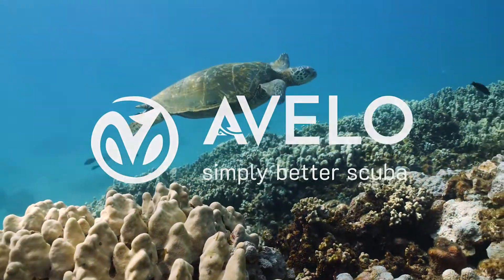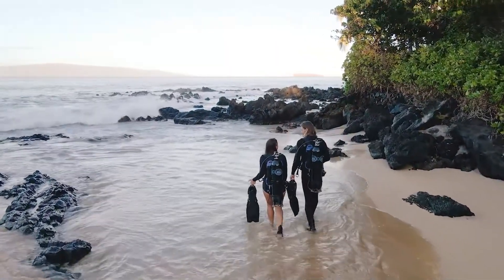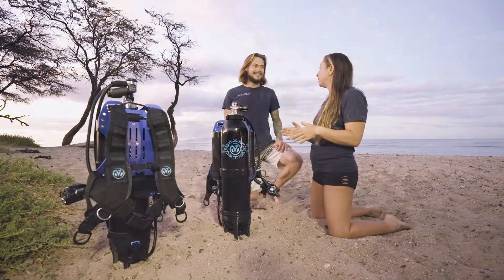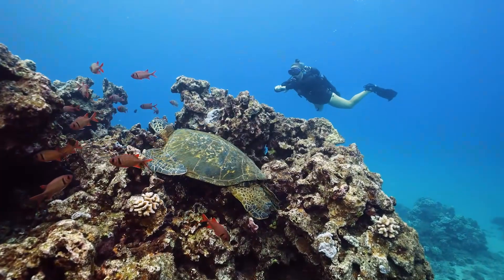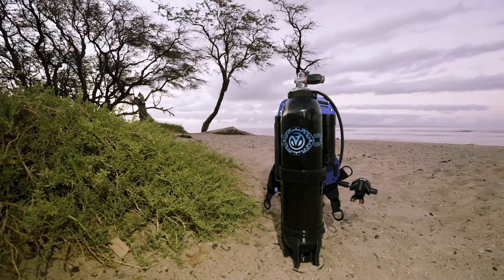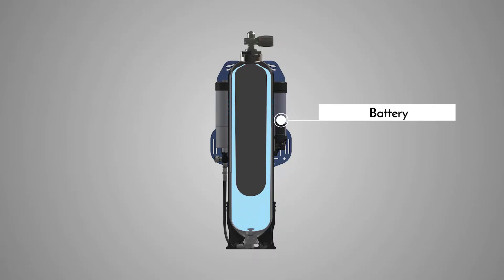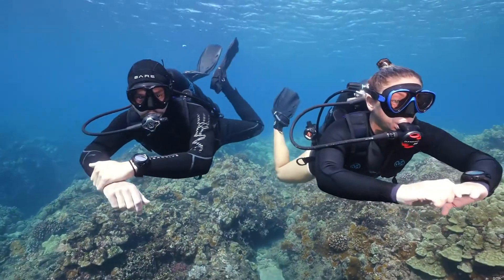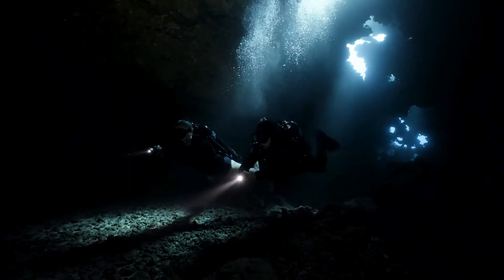Dive into the Future: The Avelo Dive System Explained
Immerse yourself in a world of underwater exploration like never before with the Avelo Dive System. Our revolutionary gear doesn't weigh you down, allowing you to enjoy everything you love about diving without the usual complications. The Avelo system is an innovative integration of our Hydrotank, pump, and battery, providing effortless buoyancy control and more air than a standard scuba tank. Discover how our technology delivers a unique, unparalleled diving experience. Join us in redefining the future of scuba diving. Explore more with Avelo.